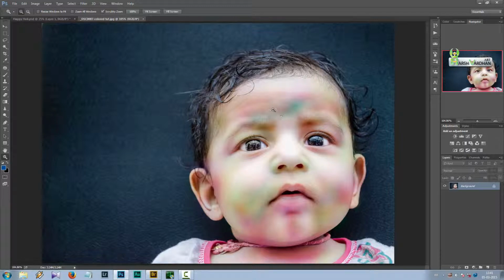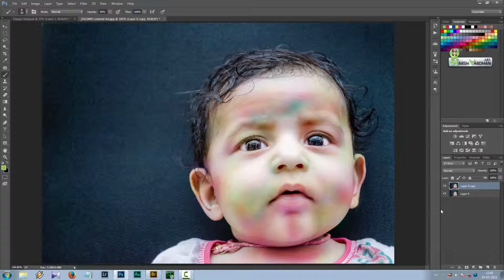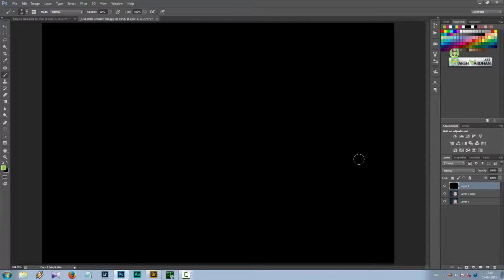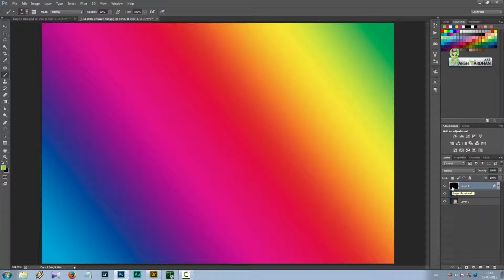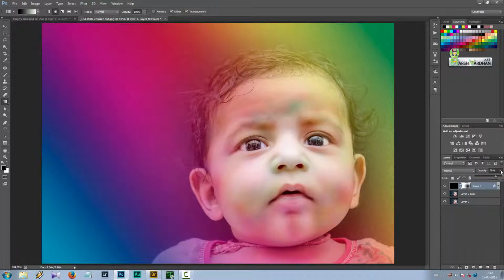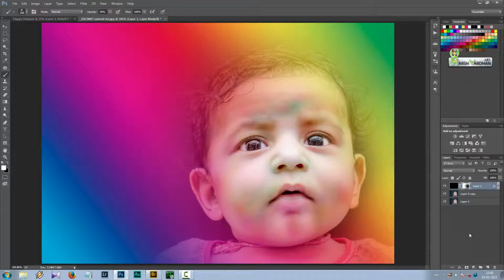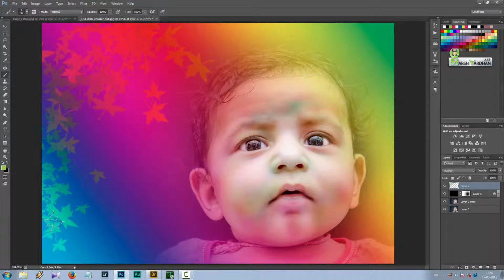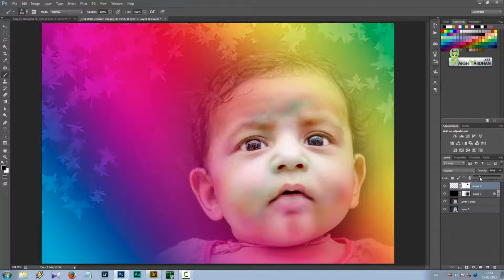How to make Colourful Creative Portrait in Photoshop | Intermediate Photoshop Composition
Learn Photo Editing
You can Join my Post processing in Photoshop course on udemy.com. 99$ to Just 10$ Click the Link...Limited coupons Hurry!
You can Join my course Learn Photo Manipulation in Photoshop on udemy.com. 99$ to Just 10$ Click the Link...Limited coupons Hurry!

In this tutorial I will be taking you through the process of how to create or make colorful creative portrait of a child (Holy Themed) festival of colors Celebrated in India, in Photoshop cc 2914. We will be learning to use Layer Style and Gradient Overlay Mode in Photoshop. I have used this Portrait of Indian asian Child. If you have any question please leave in the comment section.